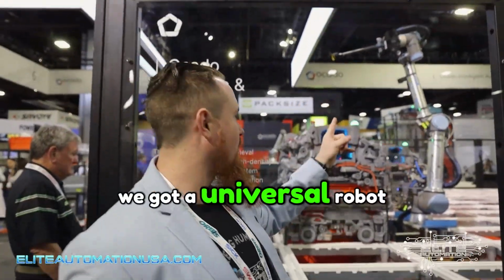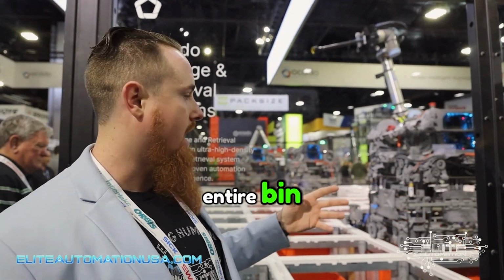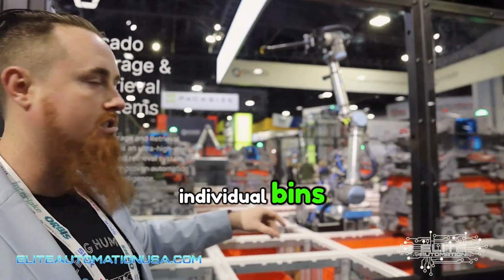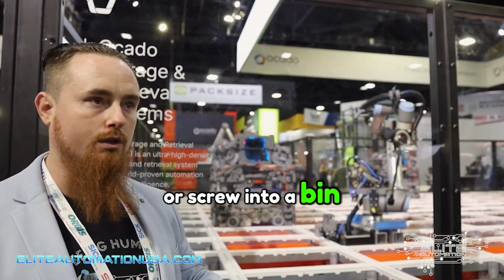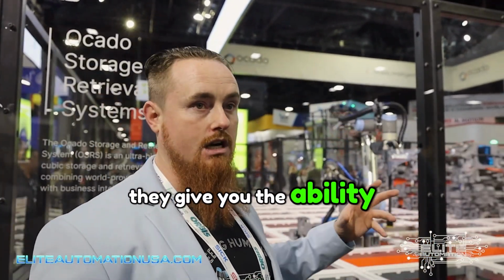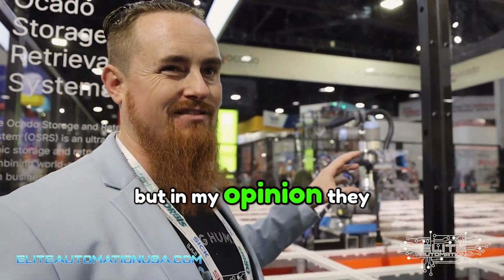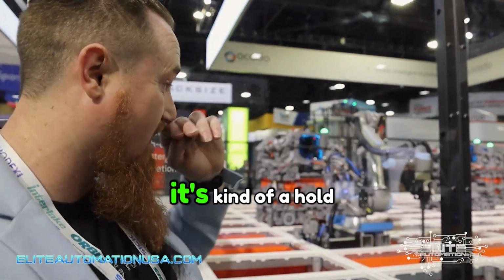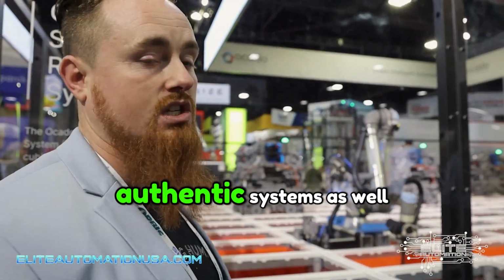Universal Bin Picking Robot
Watch Malachi Greb sharing some insights on Universal bin picking robot demo.

EliteAutomationUSA.com
Evansville, In